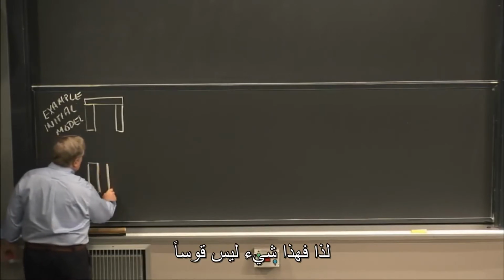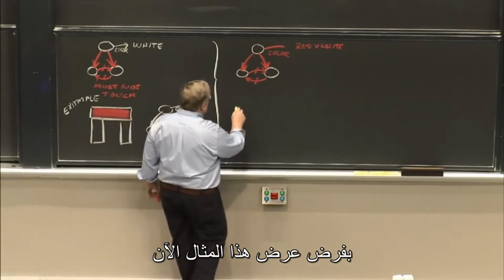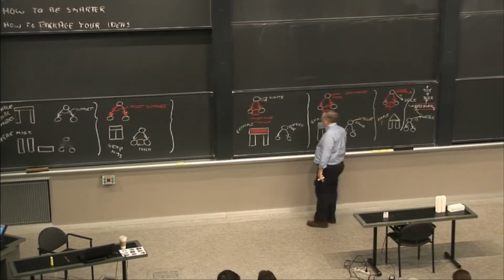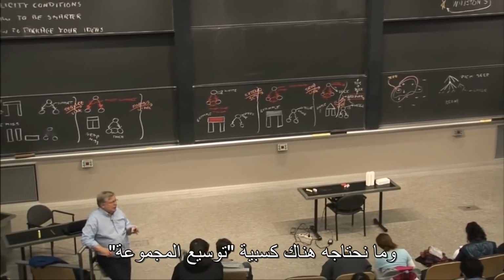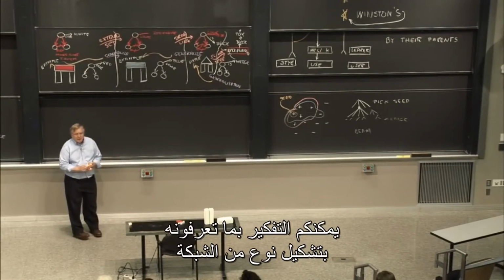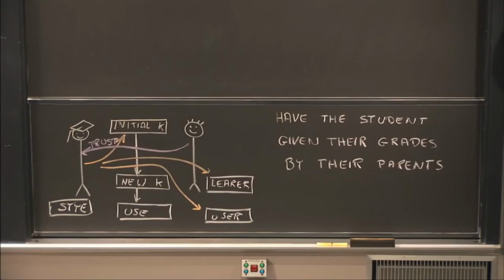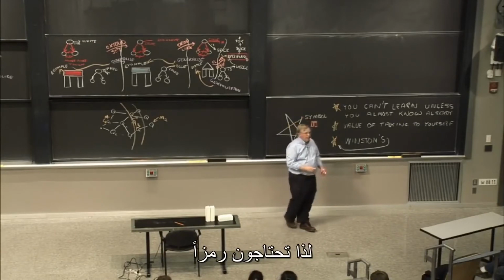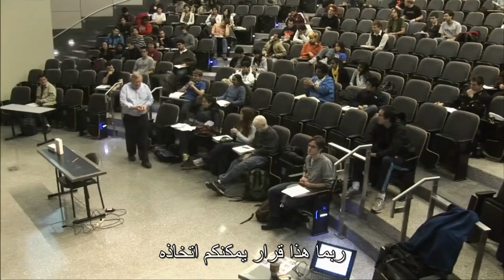المحاضرة الخامسة عشر - التعليم 3